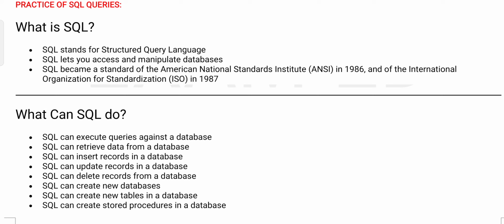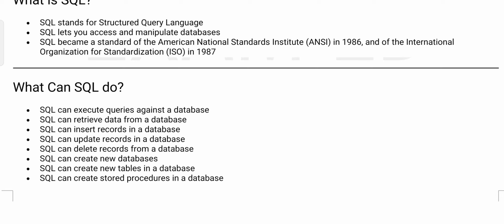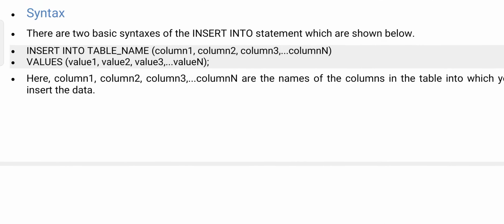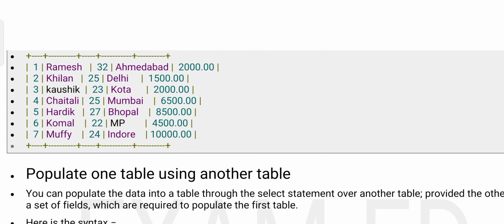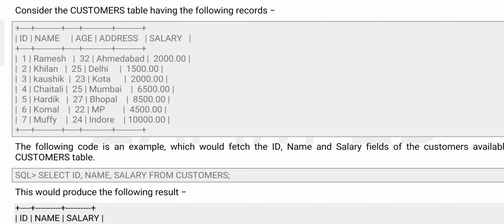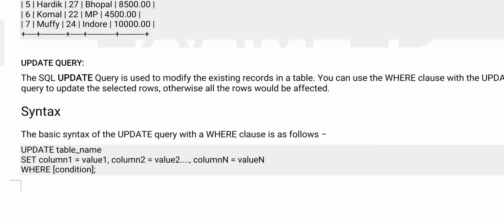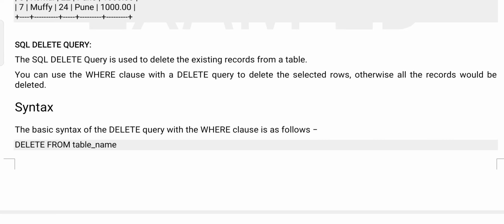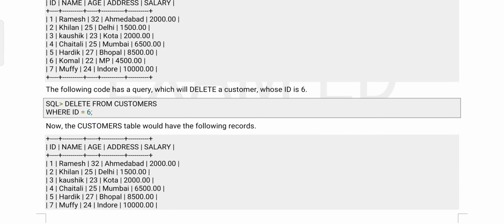SQL & INSERT, DELETE, UPDATE, SELECT, WHERE Queries | Web Technologies